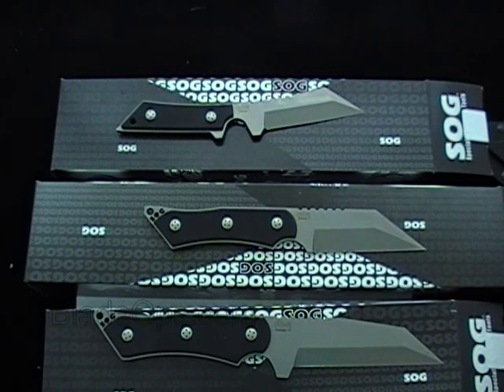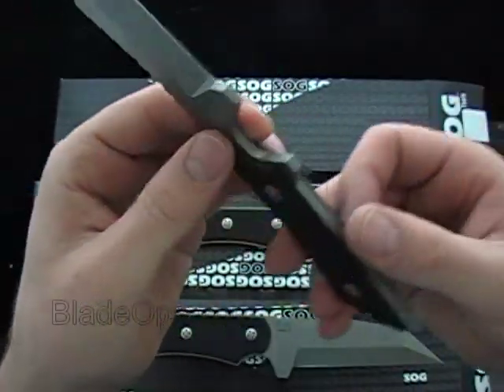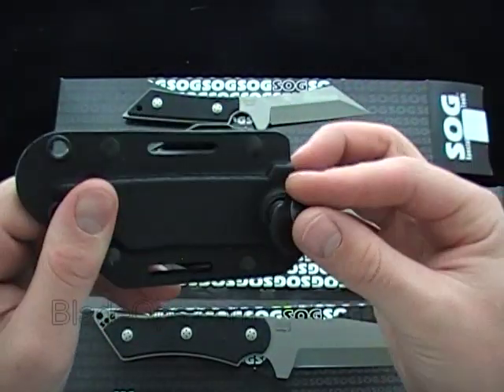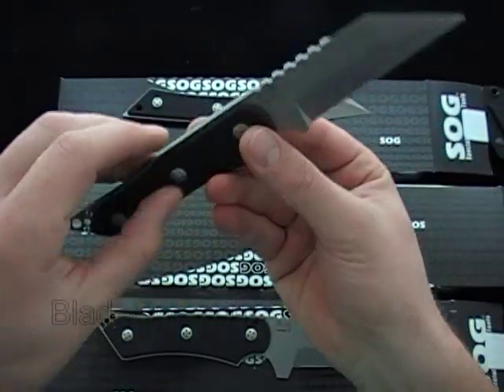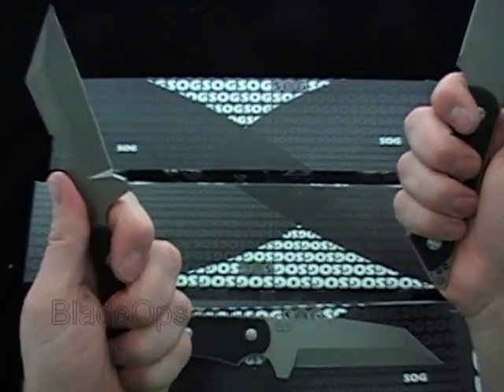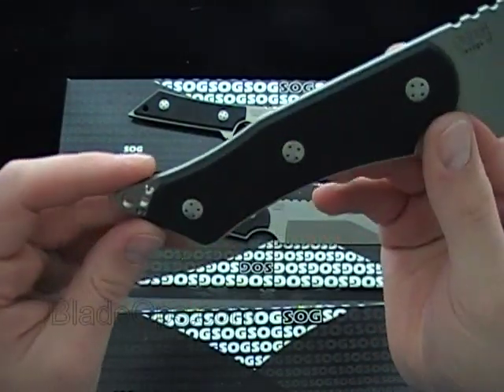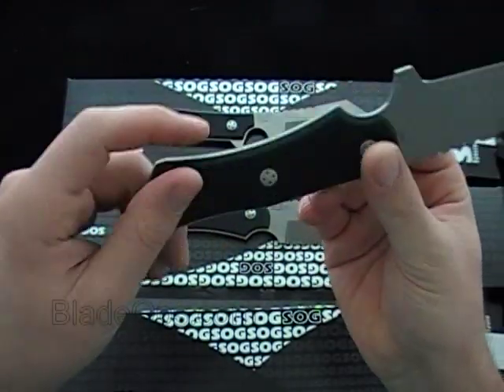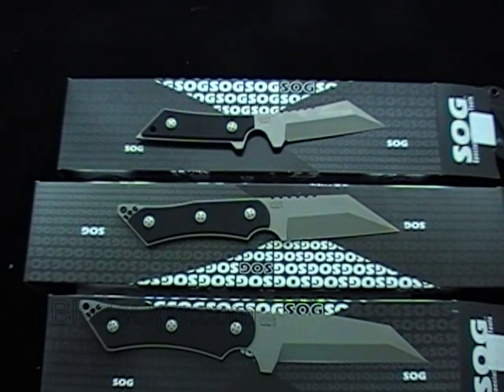Swedgie? SOG Swedge 1,2,3